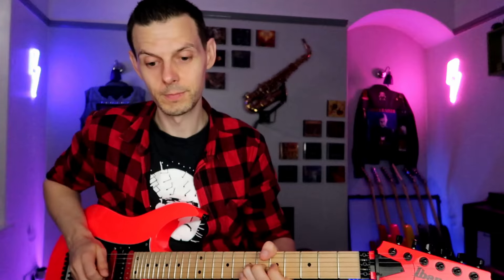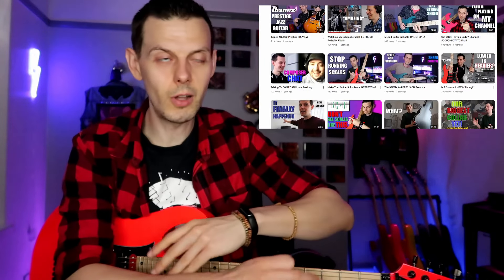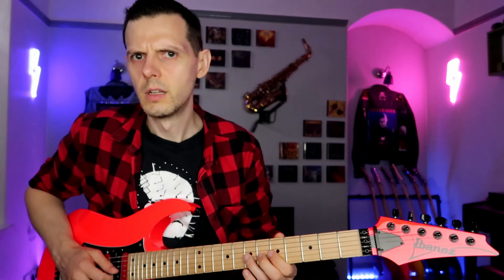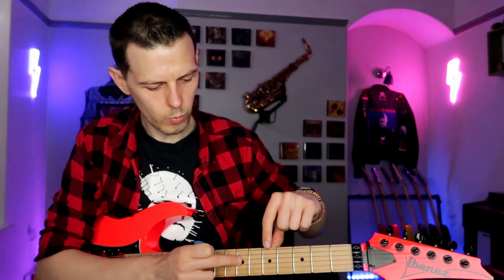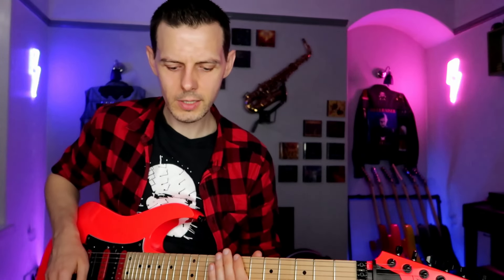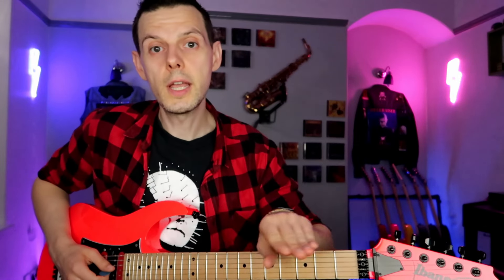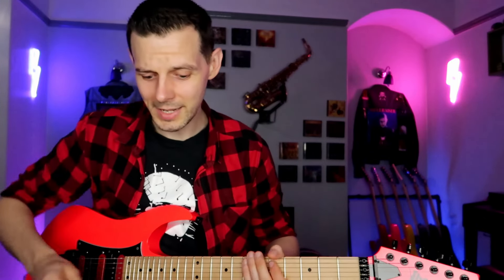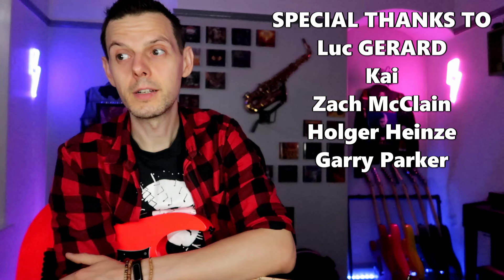How To ACTUALLY Sound Like Your HEROES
GEAR USED
Ibanez RG550
Dimarzio Pickups
Boss Katana 100W
Superior Drummer 2.0
Canon Powershot G7X MKii
Cubase
Lightworks